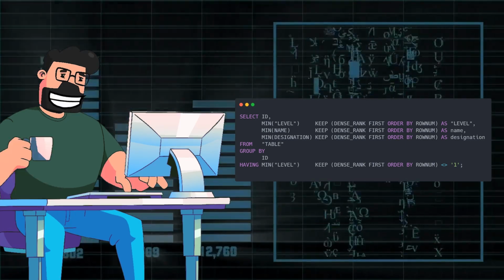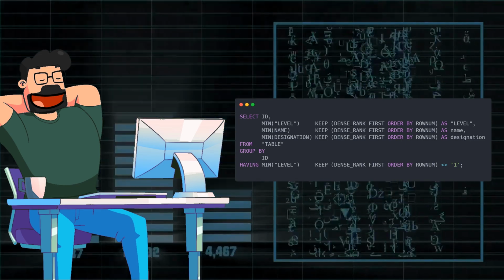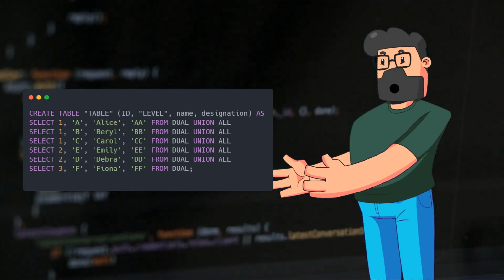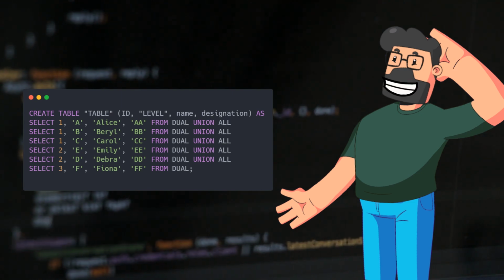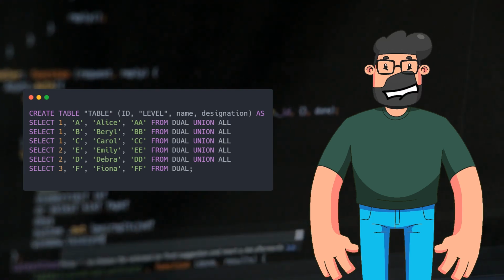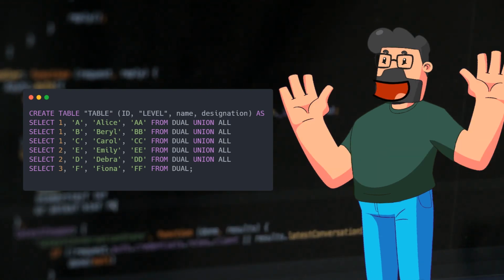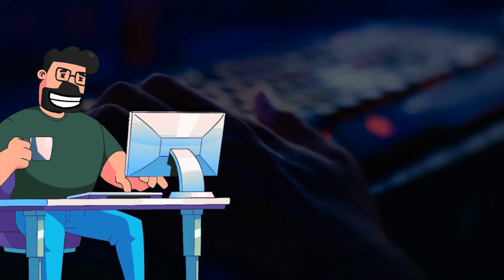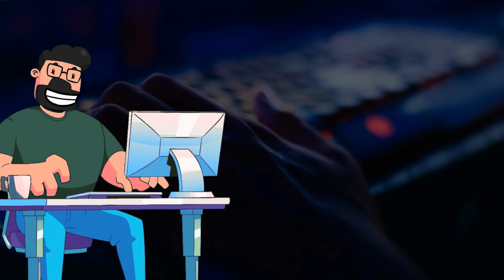Comparing Microsoft Access to Oracle SQL: What's the Equivalent Function?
In this video, we dive into comparing Microsoft Access to Oracle SQL and explore the equivalent function of Microsoft Access FIRST() in Oracle SQL.

✅ VIDEO INFO:
00:00:00 - Equivalent to FIRST() in Oracle SQL.
00:00:13 - Oracle SQL mimics MS Access FIRST().
00:00:31 - Enhancing SQL query to find first occurrence.
00:00:52 - Oracle SQL: Use CREATE TABLE statement.

This solution would not have been possible without the contributions of users: DataAnalyst and Littlefoot